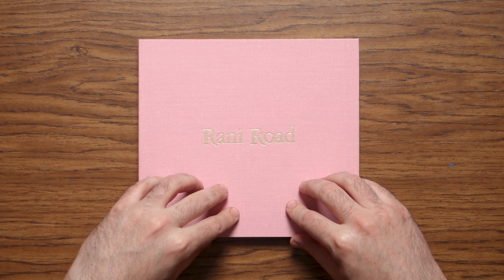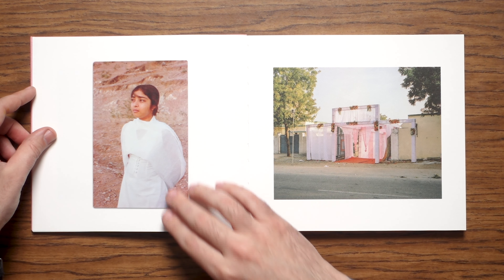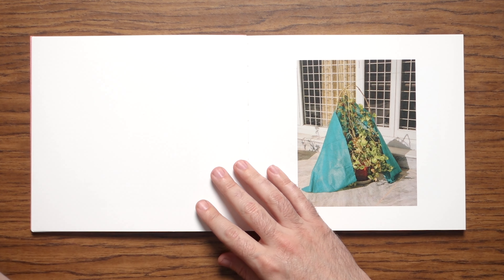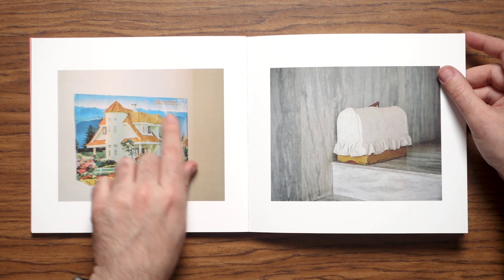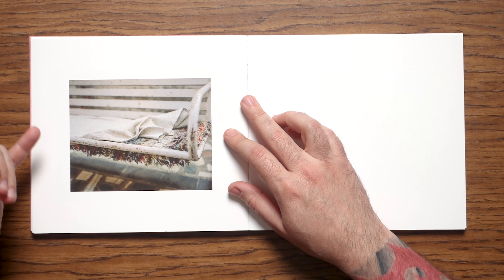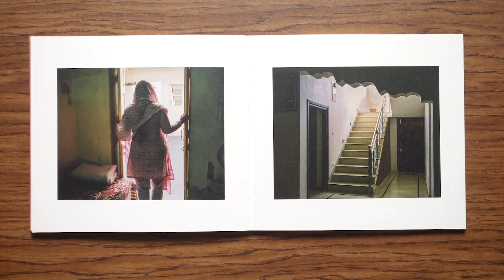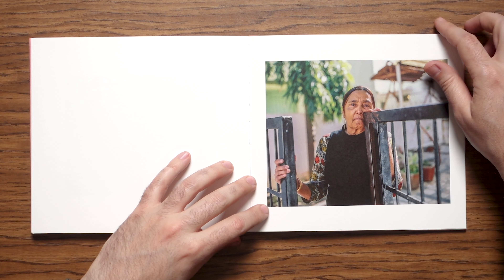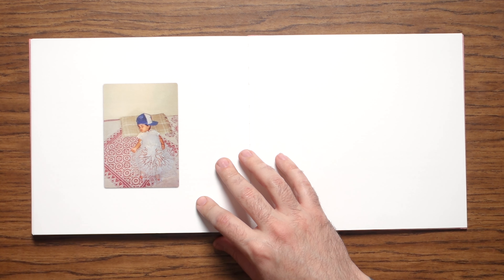Photobooks to Buy - Rani Road by Saleem Ahmed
***Apologies for mispronouncing Rani over and over in the video. I blame my southern roots***

Details about the book:
Within seconds she escaped into a daydream. She found herself gazing across the waters of Fateh Sagar from Rani Road. It was her favorite view of the lake; a place she could come to disappear, even if it was only in her thoughts.

Unlike the rest of the city, time stood still along Rani Road. It was a quiet sanctuary from the madness. Rani, the word for princess, was all she could think about as she scanned the horizon. She imagined the life of royalty and how different it was compared to her own.